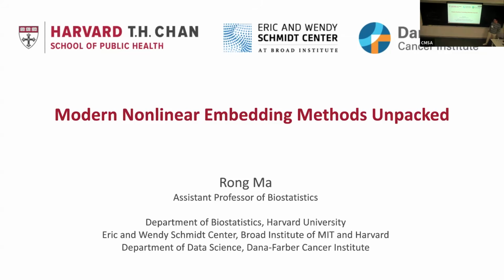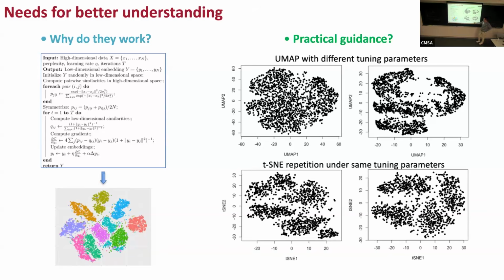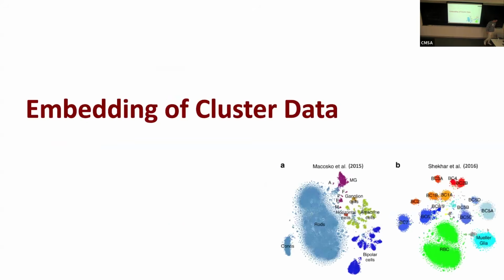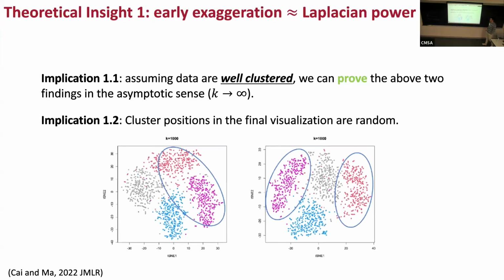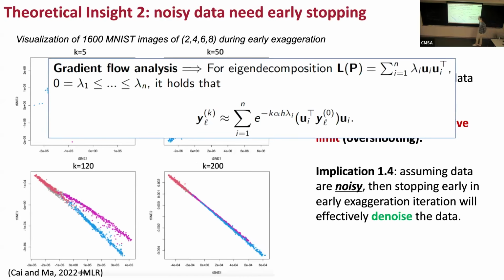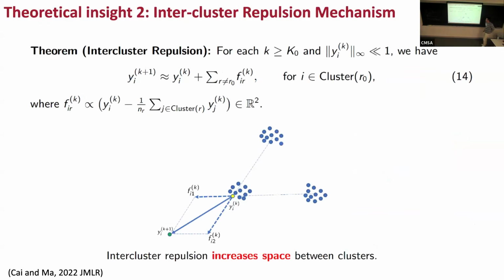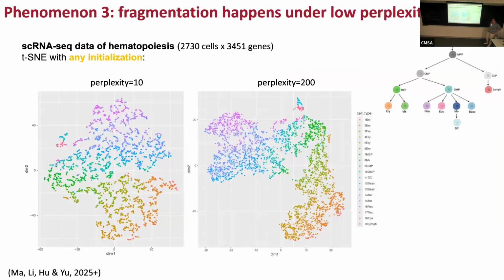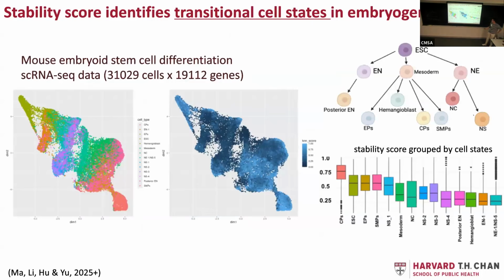Rong Ma | Modern Nonlinear Embedding Methods Unpacked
Conference on Geometry and Statistics 11/19/2025

Speaker: Rong Ma, Harvard University

Title: Modern Nonlinear Embedding Methods Unpacked

Abstract: Learning and representing low-dimensional structures from noisy, high-dimensional data is a cornerstone of modern data science. Stochastic neighbor embedding algorithms, a family of nonlinear dimensionality reduction and data visualization methods, with t-SNE and UMAP as two leading examples, have become very popular in recent years. Yet despite their wide applications, these methods remain subject to points of debate, including limited theoretical understanding, ambiguous interpretations, and sensitivity to tuning parameters. In this talk, I will present our recent efforts to decipher and improve these nonlinear embedding approaches. Our key results include a rigorous theoretical framework that uncovers the intrinsic mechanisms, large-sample limits, and fundamental principles underlying these algorithms; a set of theory-informed practical guidelines for their principled use in trustworthy biological discovery; and a collection of new algorithms that address current limitations and improve performance in areas such as bias reduction and stability. Throughout the talk, I will highlight how these advances not only deepen our theoretical understanding but also open new avenues for scientific discovery.